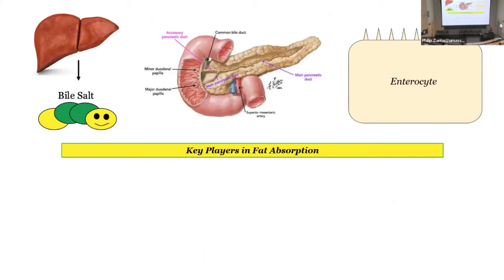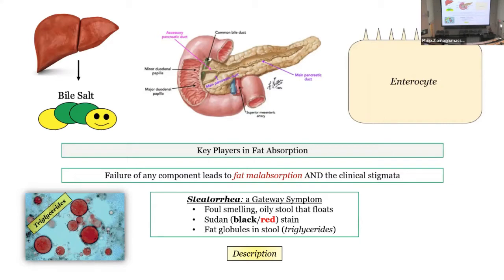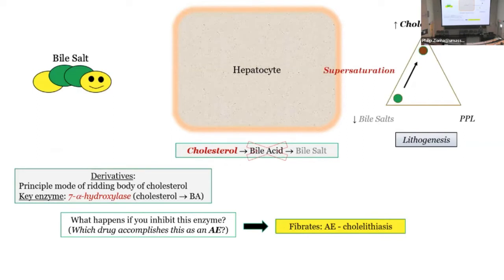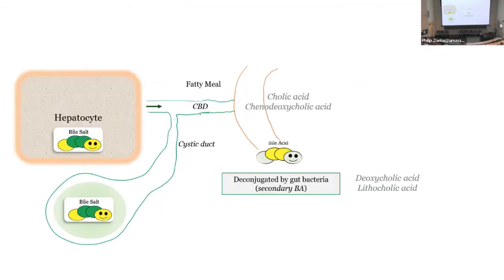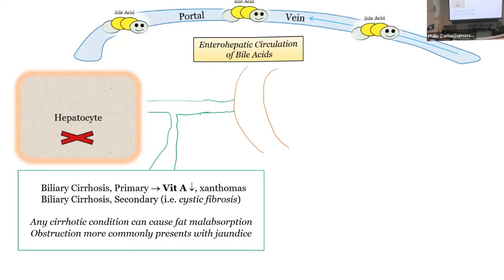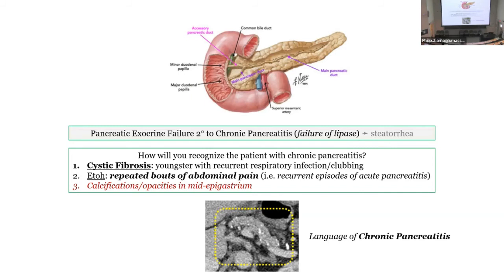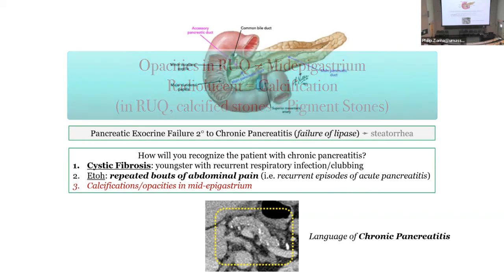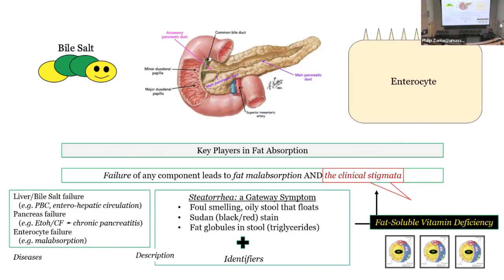Patients Course (Metabolism): Fat Malabsorption, The Key Disorders (2)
Howard Sachs, MD is developer of the 12DaysinMarch lecture series.  He is Associate Professor of Medicine at the University of Massachusetts Medical School and teaches an integrated review of Organ Systems during the first 12 days in March focusing on USMLE Step One preparation.  This new series of recordings derive from his Patients Course, 2022.